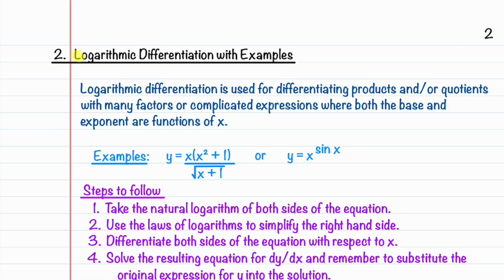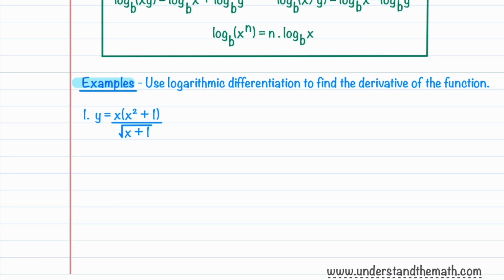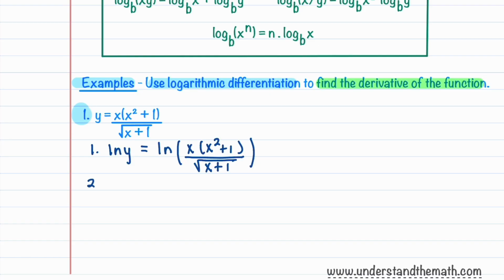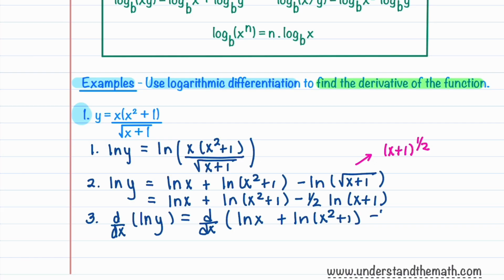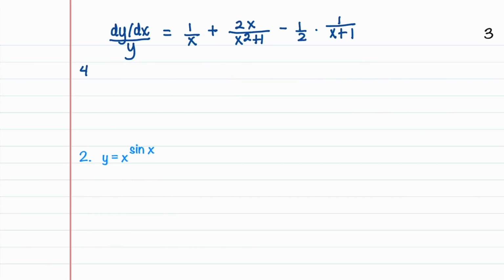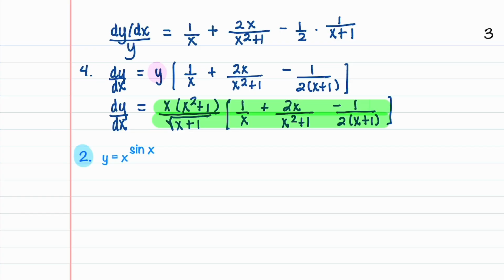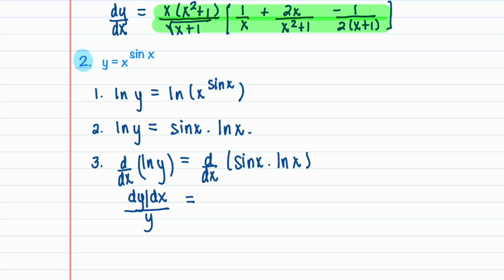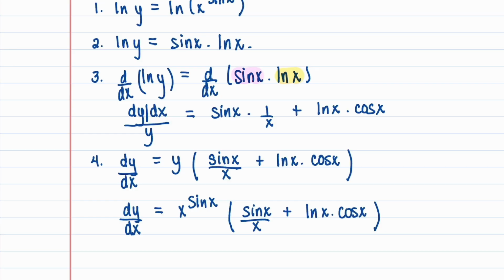How to Use Logarithmic Differentiation (Step-by-Step Examples) | Calculus 1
📚 Logarithmic Differentiation with Examples
In this video, you’ll learn how to use logarithmic differentiation to find derivatives of functions that are too complex for standard rules. This method is especially useful when the function involves products, quotients, or exponents where both the base and exponent depend on x.

🔍 What You’ll Learn in This Video:
✅ Steps for Logarithmic Differentiation
✔ Take the natural logarithm of both sides
✔ Use logarithm laws to simplify
✔ Differentiate both sides with respect to x
✔ Solve for dy/dx and substitute back the original function

✅ Worked Examples
✔ Example 1: y = x(x² + 1) / √(x+1)
✔ Example 2: y = x^(sin x)

By the end of this video, you’ll know how to apply logarithmic differentiation to break down complicated functions and simplify the differentiation process.